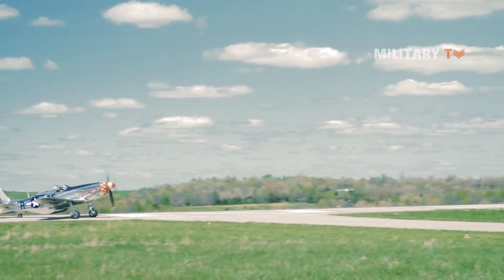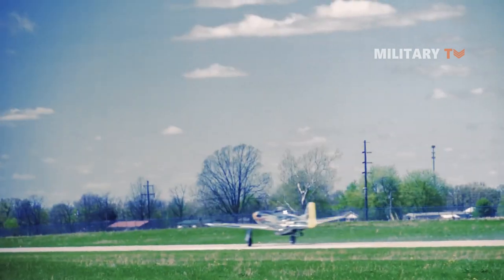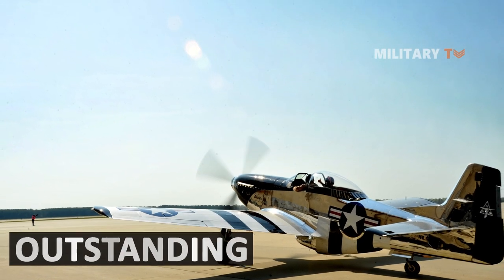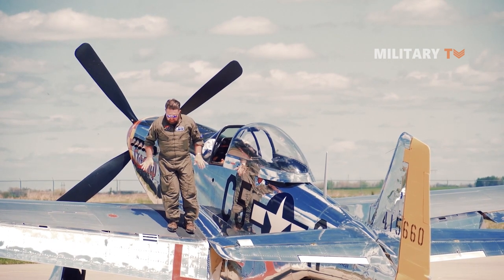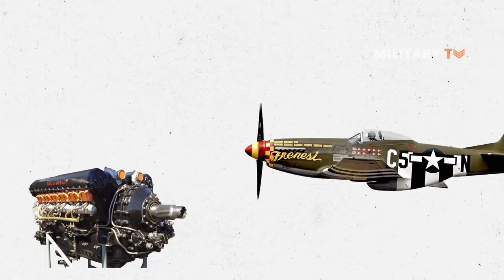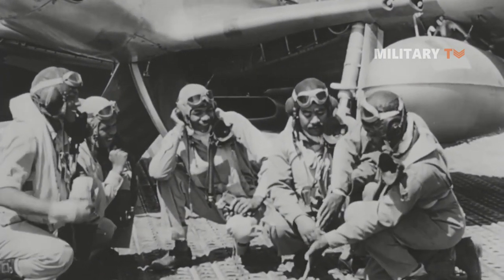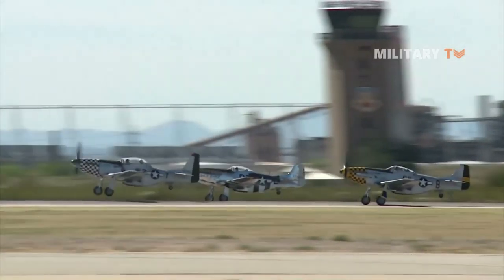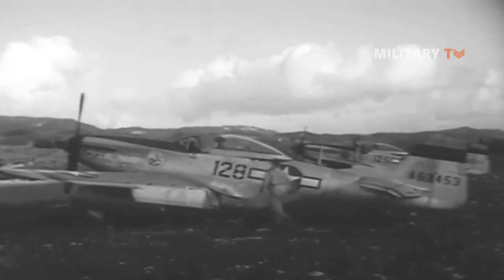The Genius Engineering Makes P-51 Mustang So Special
The P-51 Mustang is a single-seat, single-engine fighter aircraft designed and manufactured by North American Aviation for the British Royal Air Force (RAF) and later adopted by the United States Army Air Forces (USAAF). First seeing combat over Europe near the end of 1943, the P-51 is usually recognized as the best all-around piston-engined fighter manufactured in considerable numbers during World War II. Therefore, it became the darling of the Army Air Forces and was described as “the most aerodynamically perfect pursuit plane in existence” by the Senate War Investigating Committee, which was initiated by late US President Harry Truman in 1944.

Chapters:
00:00 Intro P-51 Mustang
01:14 P-51 Mustang was the first aircraft to apply a novel aerodynamic theory
01:46 P-51’s cooling system
02:11 Updated P-51 Engine
02:33 What makes the P-51 Mustang so special

Other videos you might like:
► P-51 Mustang Planes Fighter Planes